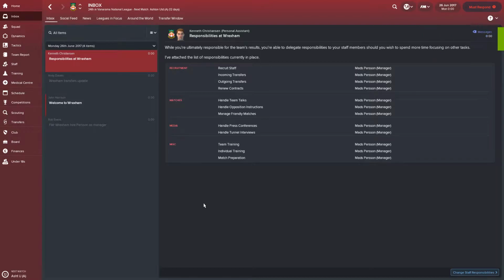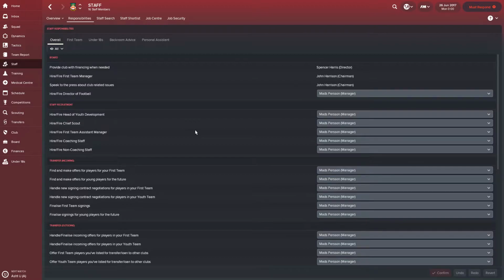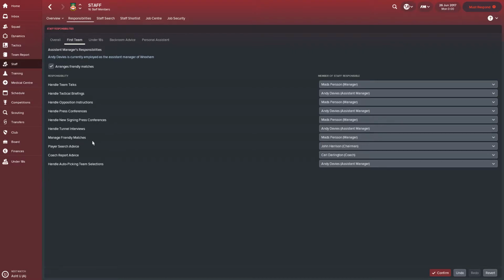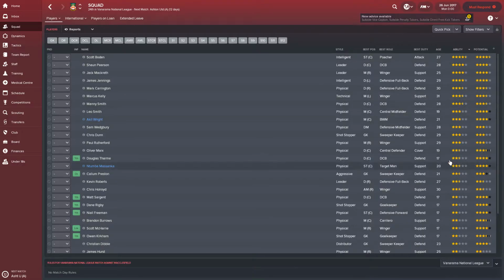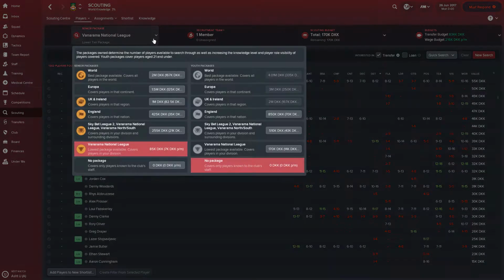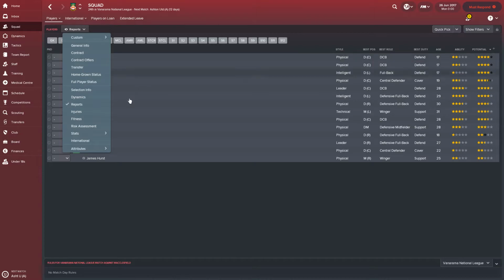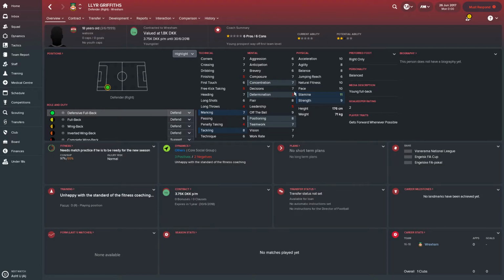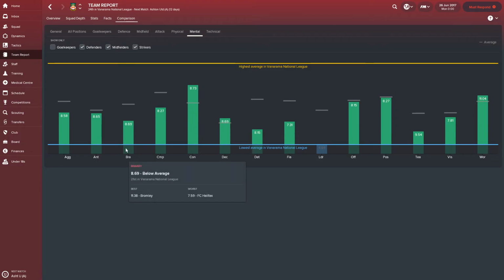FM 18 | Wrexham - Road to the BPL ep. 1 season 1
Introduction of a series with Wrexham where I'll try and lead them to the top of the english football divisions.